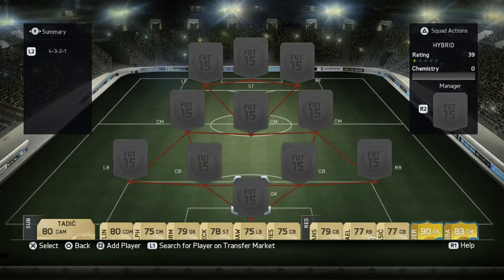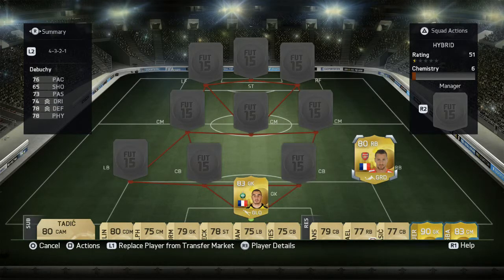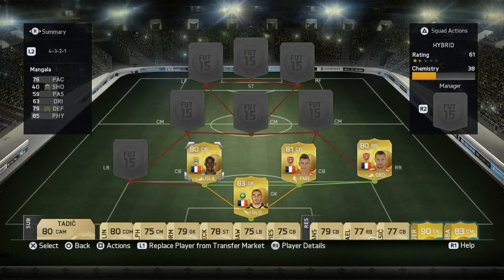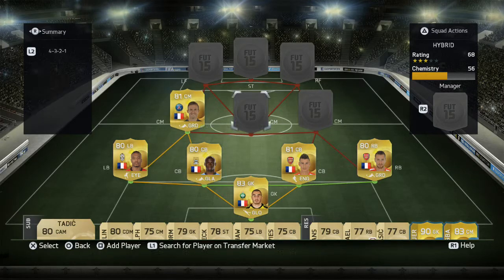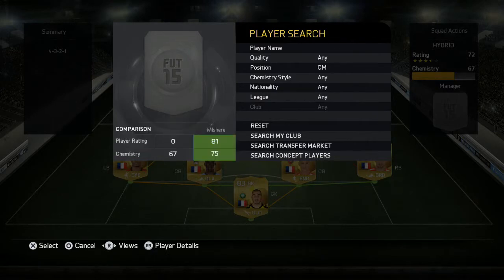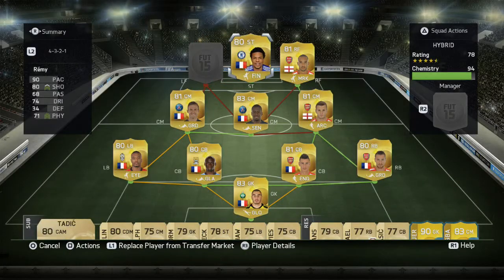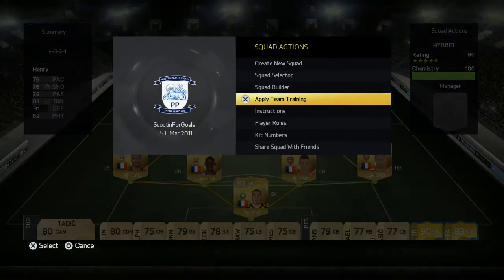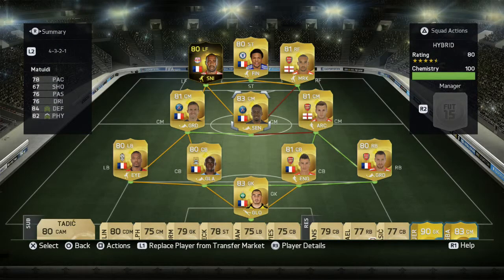FIFA 15 AMAZING 60K SWEATY HYBRID | SQUAD BUILDER #6 ft.IF Henry, Remy & Walcott!